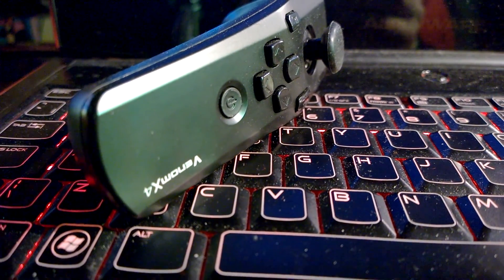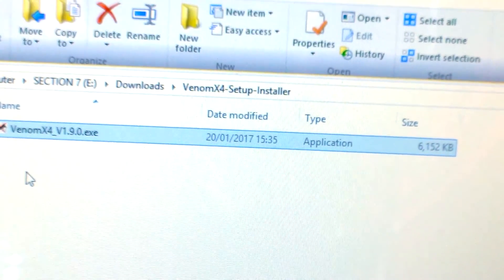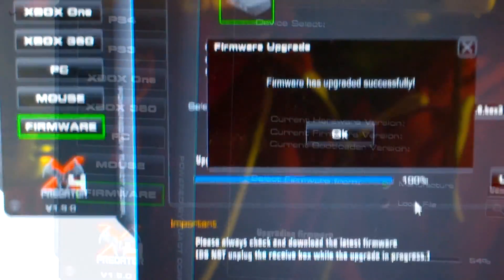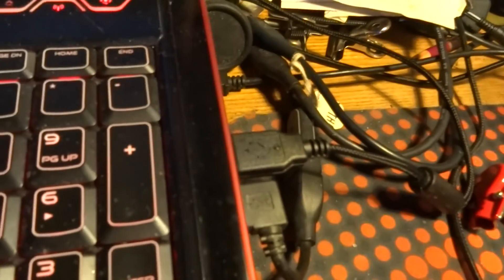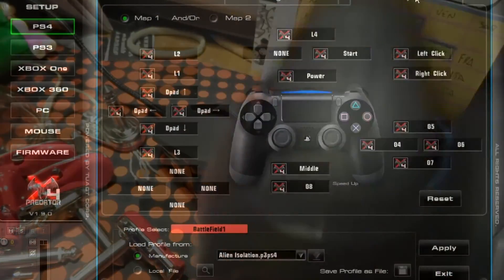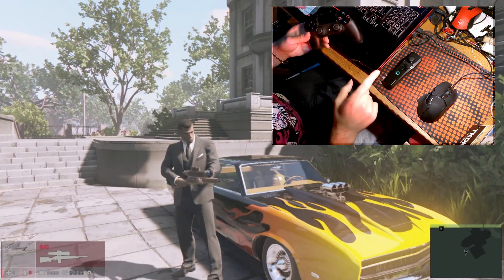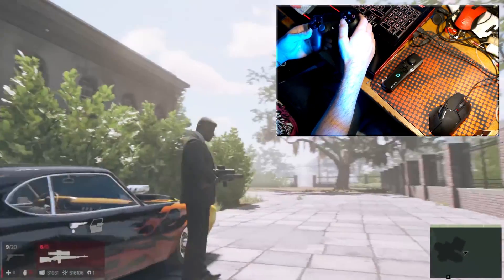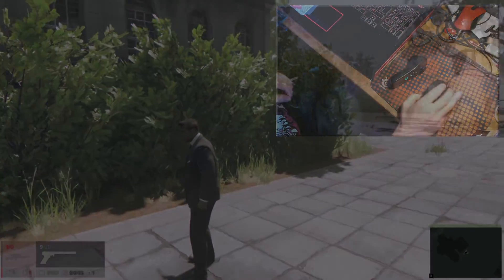TUACT VENOM X 4 PC settings firmware MAFIA III 3 GAMEPLAY PS4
This is to SHOW how to connect the VENOM X4 to the PC to UPDATE the firmare, and to see it in action with some MAFIA 3 gameplay moving around with the character and shooting, aiming etc...